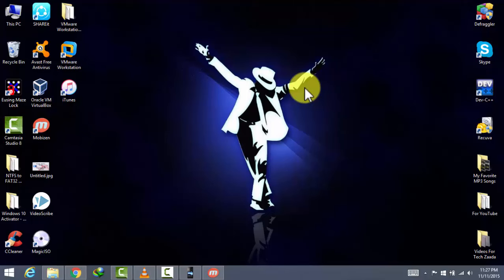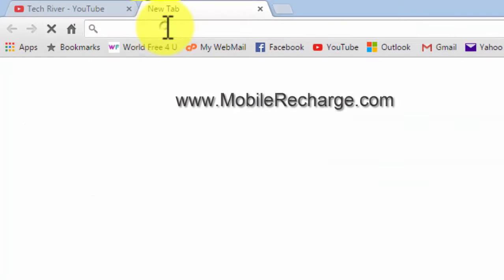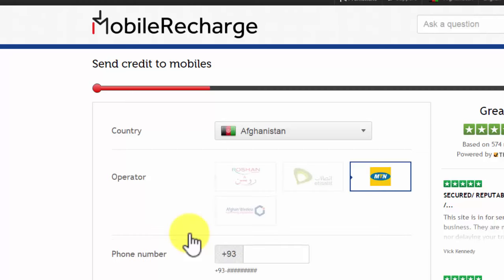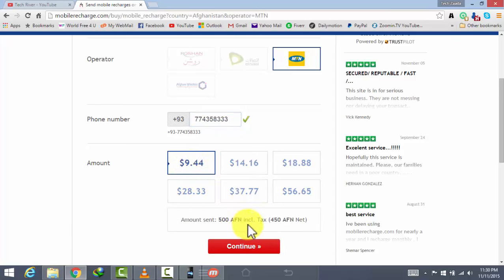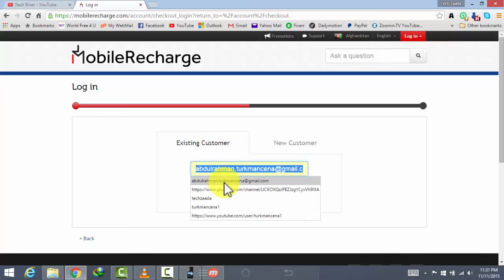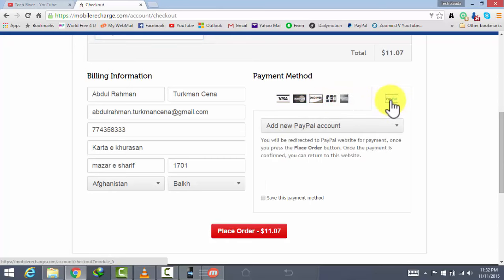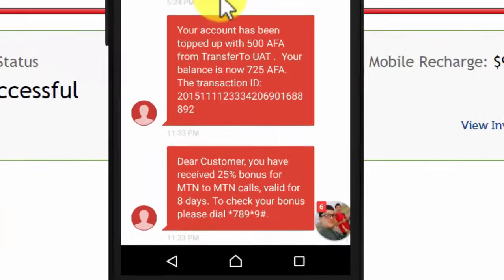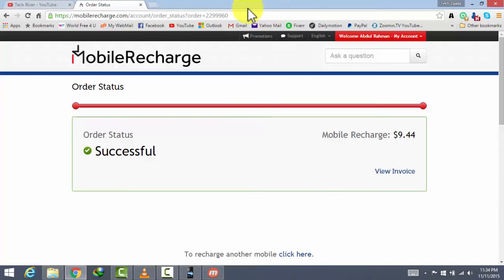Recharge your mobile phone credit online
How to Top Up or Recharge your phone's credit from internet.
are you in condition when your phone goes out of credit or balance?
if so, then here is the video on How to recharge your phone's account from the internet.
you can also top up your friends or family members phone from the method shown in the video. doesn't matter where your friends or family members are living now.